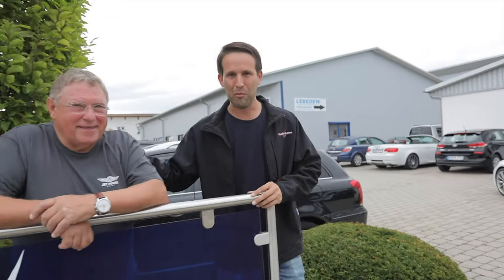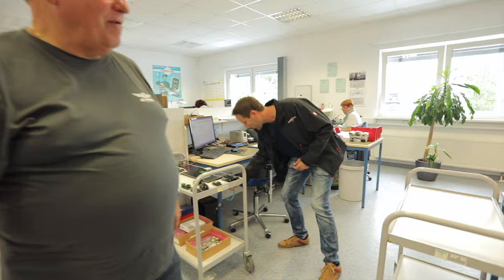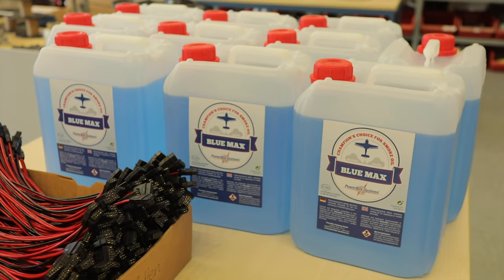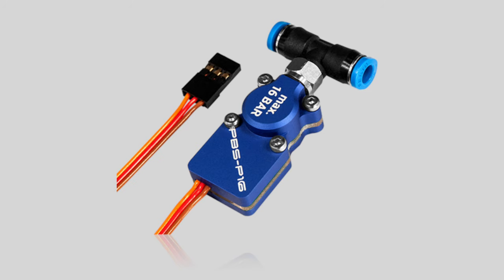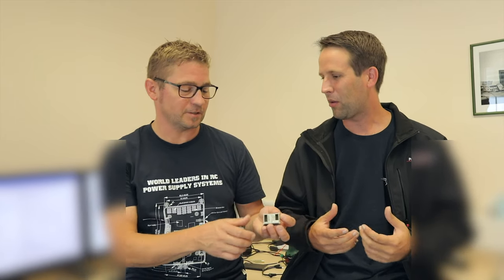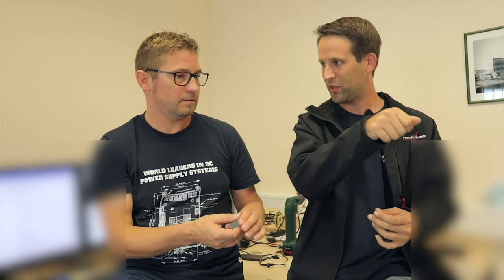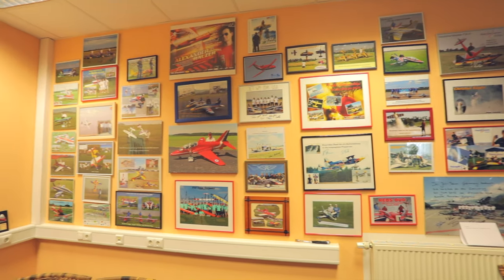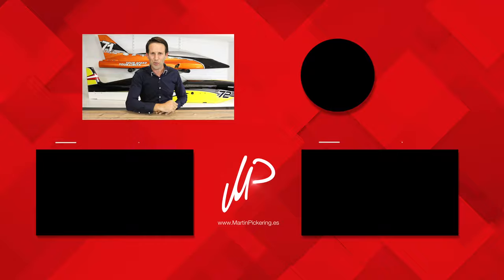Powerbox-Systems Factory - FULL ACCESS!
We visit the place that makes all our coolest gear! The PowerBox-Systems Factory!

Massive thanks to Richard, Emmerich and Danny for their participation in the video!